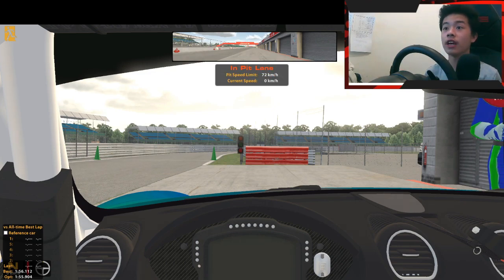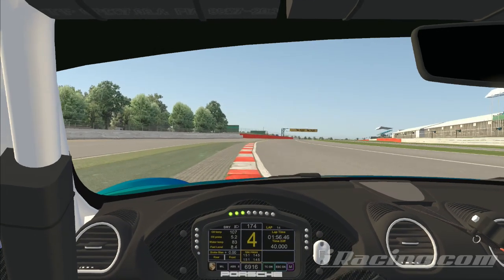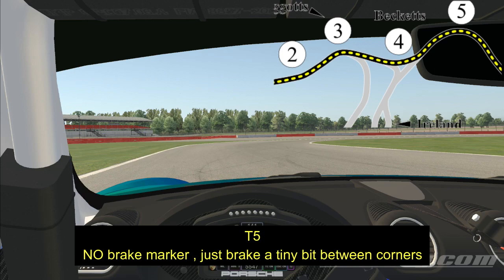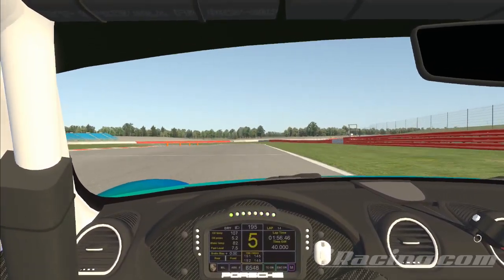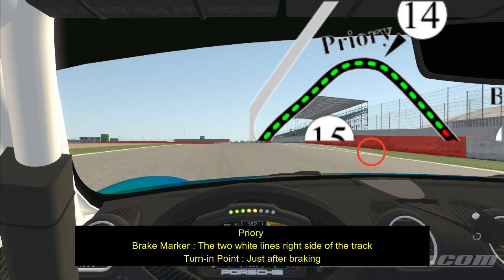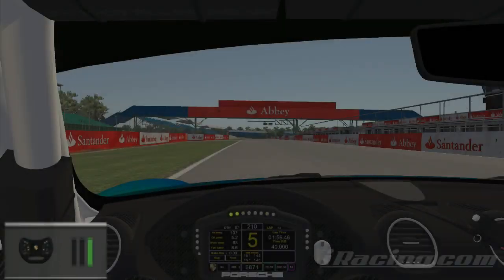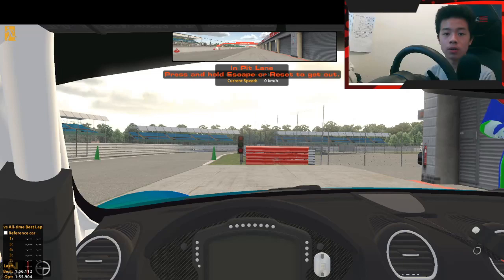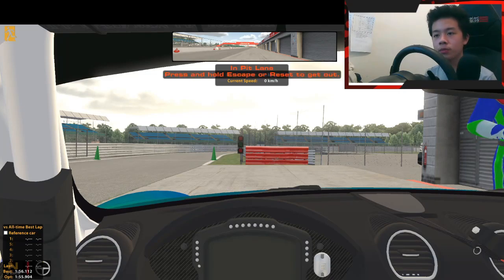iRacing Hot Lap Guided Series | Porsche GT4 at Silverstone 08' | Setup + Replay File + Track Guide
Hello guys, i am Calioth Gaming and welcome to this video .I upload racing content such as Motorsport Manager, iRacing and F1 2019 . THANKS!!

It is a livestream platform where us, content creators can livestream and earn money. In addition, viewers watching our livestreams can earn video too. Recently, Pewdiepie just livetsreamed on this platform. Go and follow him and me.

My PC(Desktop):
MSI B450M Motherboard
AMD Ryzen 7 2700X
Nvidia 1660 6GB
16GB RAM
550W Power Supply
1TB HD
256GB SSD

WHEEL SETUP
Headset: JBL TUNE500BT
Wheel : Thrustmaster TMX Pro
Rig: Next Level Racing F-GT

Video Description:
Hello everyone and welcome to another week of the iRacing Hot Lap Guided Series. This week is the IMSA Michelin Pilot Challenge 2020 S2 W7 at Silverstone 2008 Grand Prix Layout using the Porsche 718 Cayman GT4. This series is about hoping the rookies can learn the track faster and get quicker laptimes. I will show you my braking markers , reference points and turn-in points. Hope this works for you and enjoy!!

Timestamps
0:00 Intro
1:13 Learning the track
6:20 Hot Lap Cockpit Cam
8:18 Hot Lap Far Chase Cam
10:16 Outro

Hot Lap Track Info
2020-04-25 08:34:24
AIR TEMP : 18 Celsius TRACK TEMP : 21 Celsius
RH : 50% 101kPa Rising
NW 12km/h
Track State : 100%